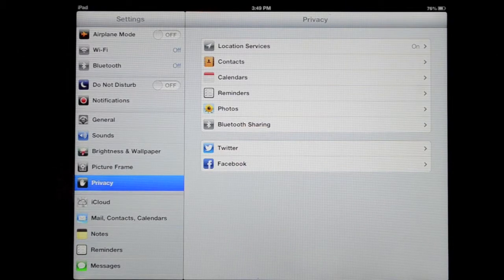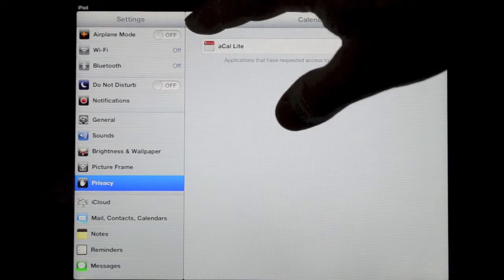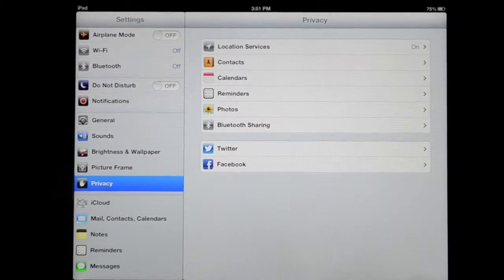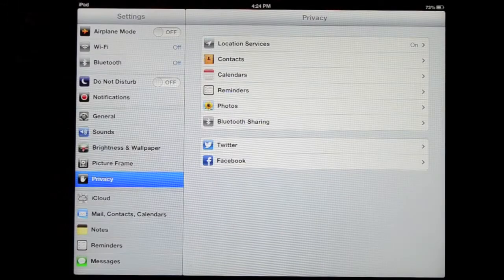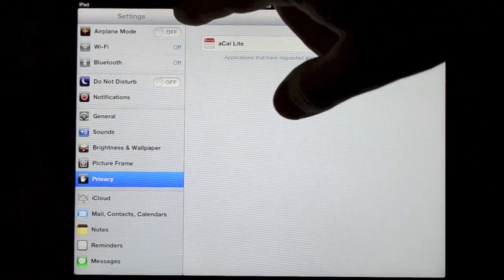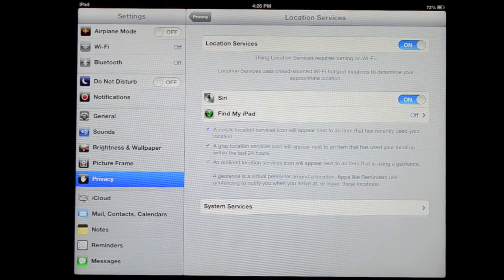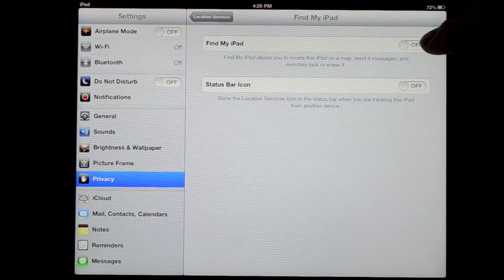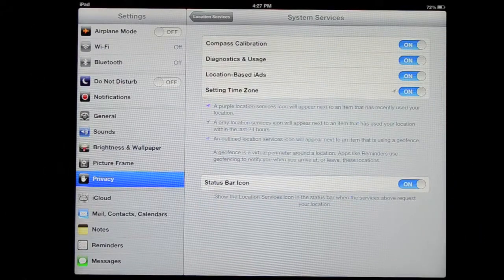ipad training settings privacy